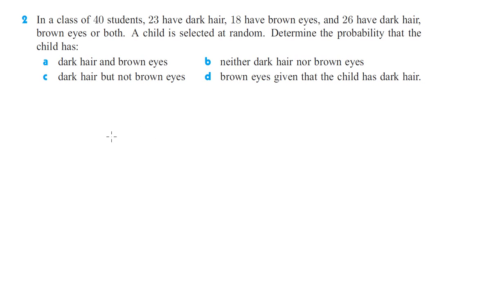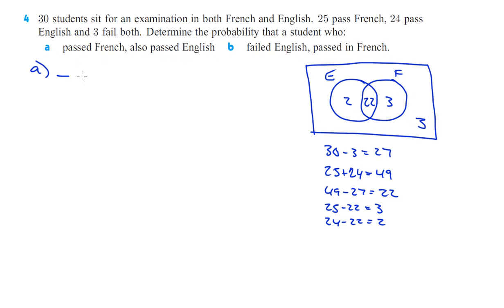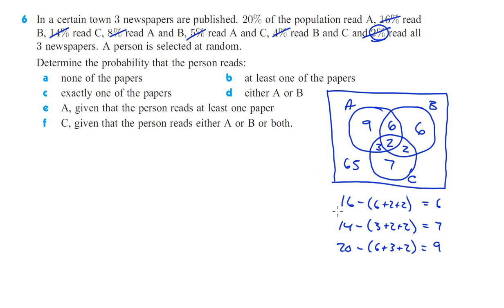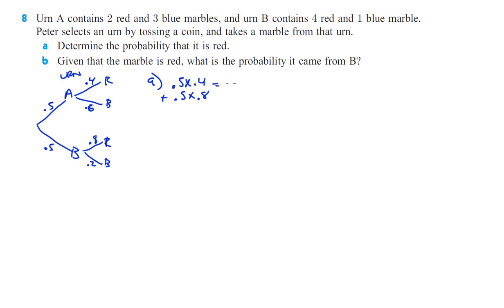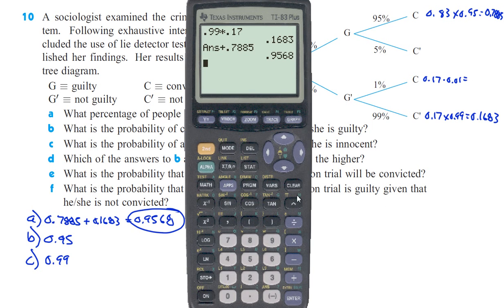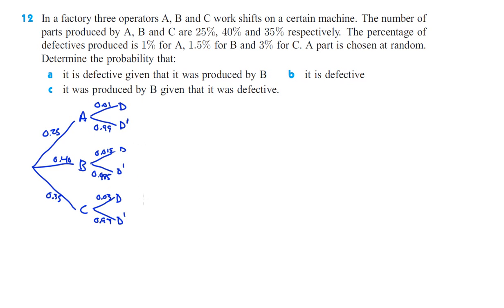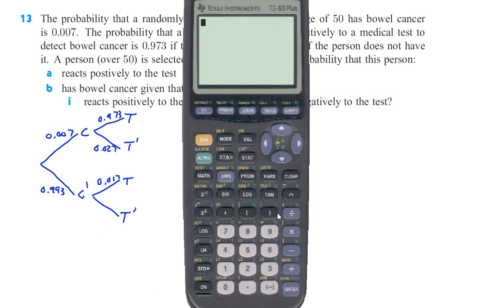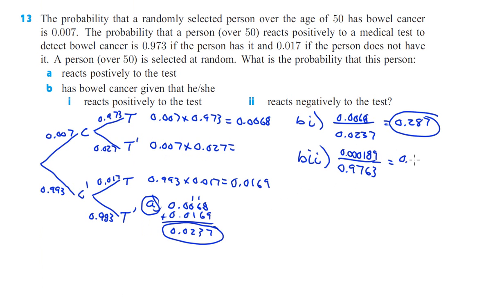14K Worked Problems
2a  0:05
2b  2:30
2c  2:45
2d  3:02
4a  3:53
4b  6:02
6a  6:39
6b  10:51
6c  11:08
6d  11:30
6e  12:24
6f  13:02
8a  14:00
8b  16:23
10a  17:38
10b  19:49
10c  20:26
10d  20:42